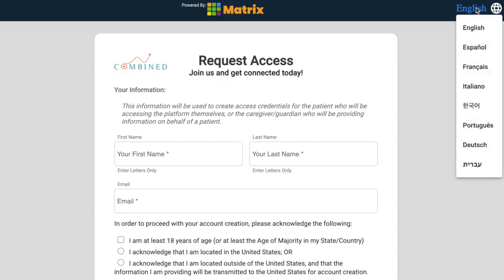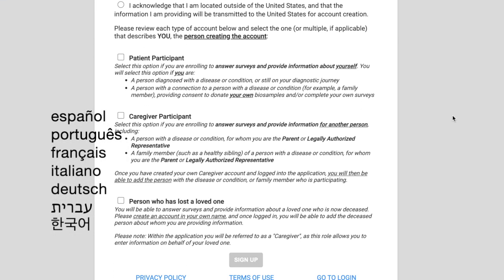What is a natural history study? And why does it matter?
Do you have a loved one affected by UGDH-related disorder (Jamuar syndrome)? He or she can now join a natural history study!

In this video Rebekah from The UGDH Foundation explains what that is and why it's important.

Let's pretend we have a new medication that  will drastically improve life for those living with Jamuar syndrome. For this to get approved and available, what has to happen?

It has to be tested. It has to be tested on people. And who are those people? Those people would be patients, possibly our own children. How can it be tested on those patients if the research community doesn’t know who they are?

They also won’t know how well it’s working if patients aren’t checking in and telling them how well it’s working.

That’s called the clinical trial phase of drug testing. Broadly speaking, before you get to the clinical trial phase, you’re going to be testing possible treatments in the lab. Again, in order for that testing to take place, the research community needs to know where the patients are. They probably need to have cell samples, blood samples from patients in order to develop materials to test with.

And, generally speaking, before the lab testing phase, there needs to be a good bit of research on the basic science. And, again, there needs to be awareness of the patients out there who are living with this and what life is like for them without treatments.

So you can see, at every stage of drug development, the research community needs input from the patients, and they can’t have that if they don’t know where they are or are not hearing back from them.

What does input look like?

Every so often, you’re filling out surveys about your child. When you fill these surveys out consistently over time, that forms what is often called a natural history study.

When you have a strong natural history study with as many patients as possible, that can be a very powerful tool to help drug development.

Being an ultra-rare disease with patients scattered across the globe, we need a data platform that has international reach.

That’s where our partnership with the COMBINEDBrain Consortium comes into play. They have a platform that’s available in español, português, français, italiano, Deutsch, עברית, and 한국어, besides English.